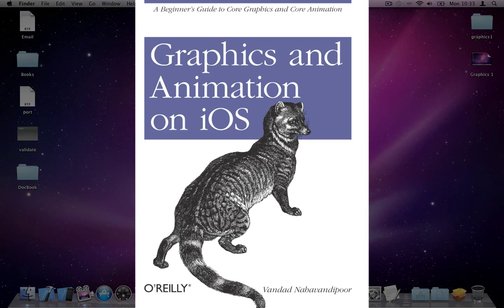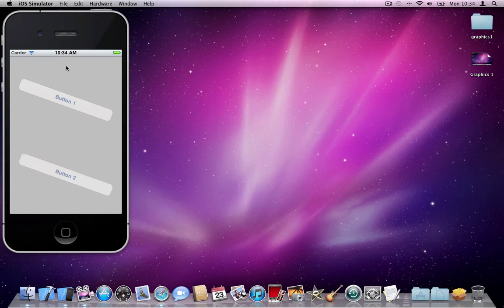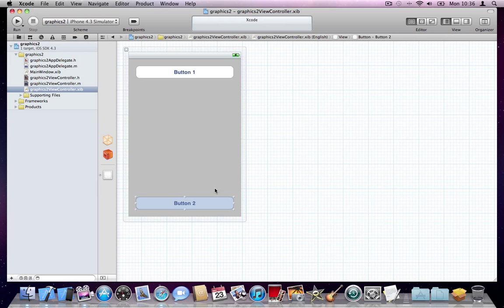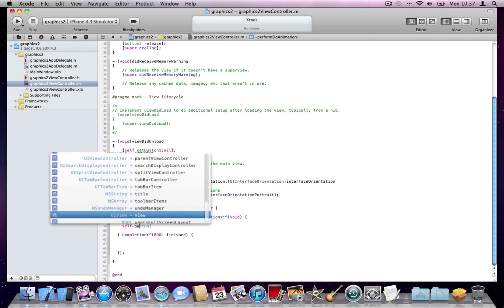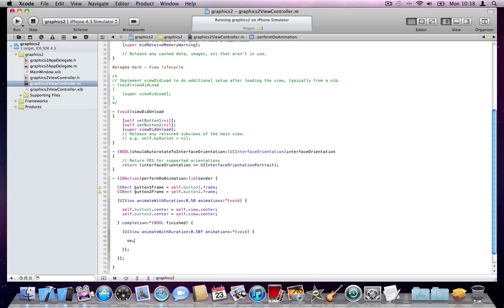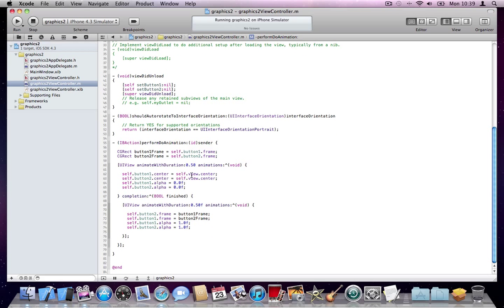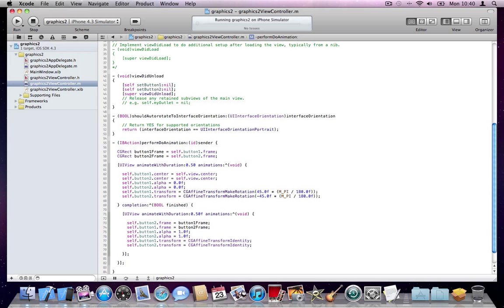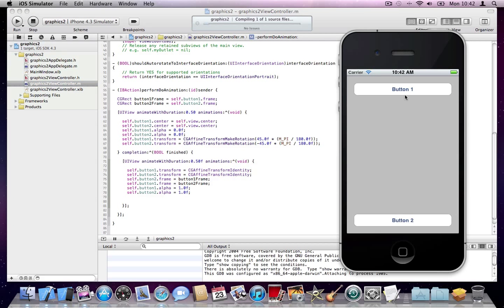Animations in iOS Using Block Objects (Video, Part 2)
After learning simple block object animations in iOS in the previous video, you will now learn how to use more complicated block based animations that take advantage of "completion" block objects to notify you of the completion of an animation block.

To learn more about graphics and animation in iOS, refer to Graphics and Animation on iOS (an O'Reilly book)